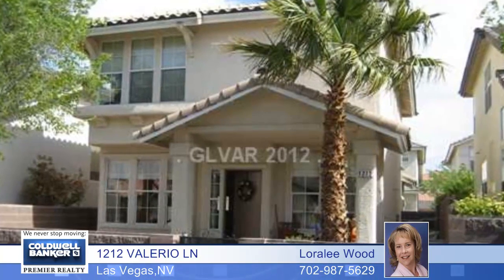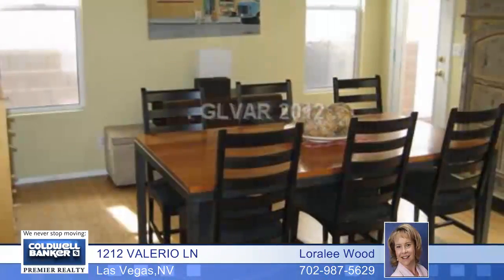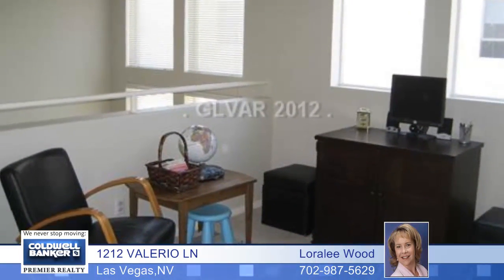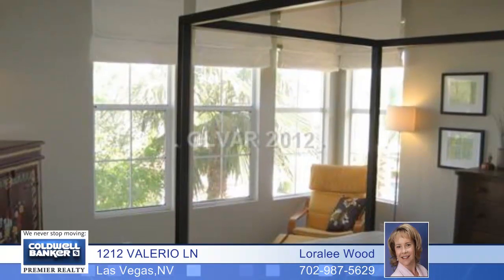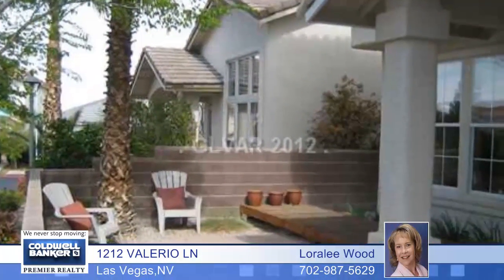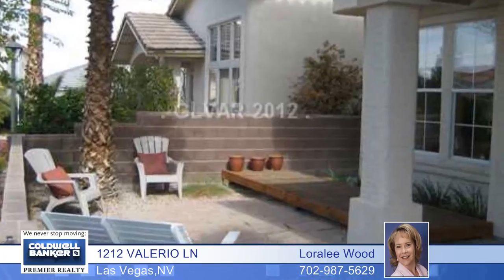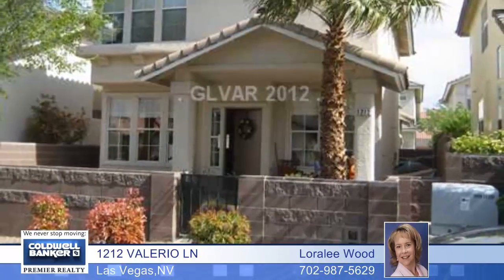Home for sale in Las Vegas, NV | $138,500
Come see this beauitful MODEL like home located in the heart of Summerlin! Living rm/dining rm/ family room w/wood floors.  Bright open kitchen w/granite counters, breakfast bar, stainless appls &amp; wood flooring.  Loft upstairs with 3 bdrms + Large mstr bedroom w/walk in closet &amp; fan. Mstr bath with dual sinks &amp; tub/shower combo. Washer/ dryer/ refrig included in sale. Close to shopping, hwy access &amp; more. MOVE IN READY!